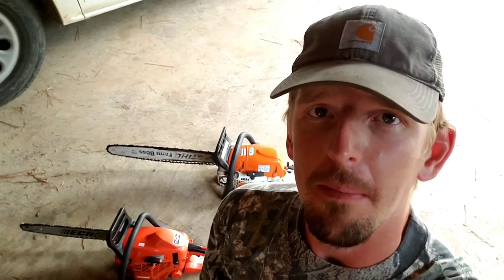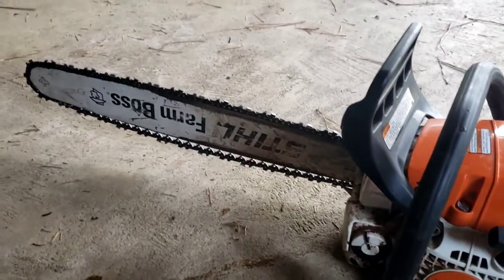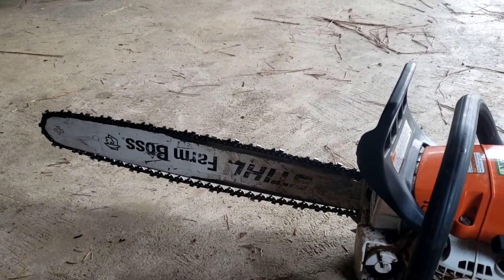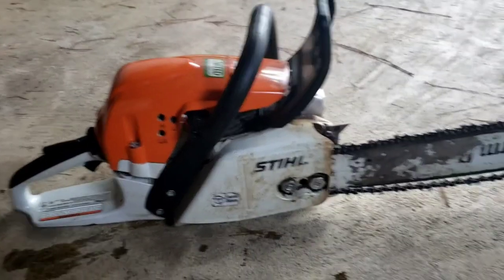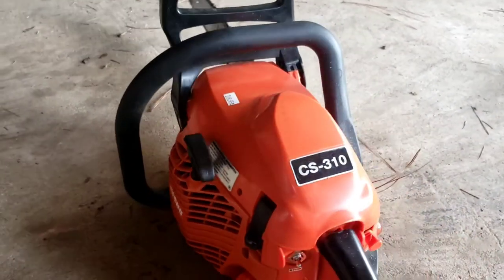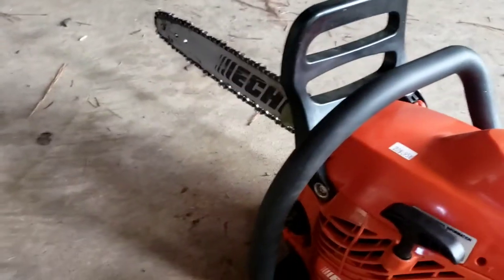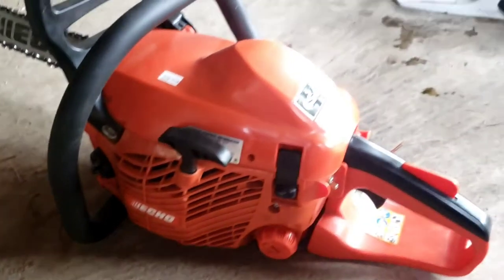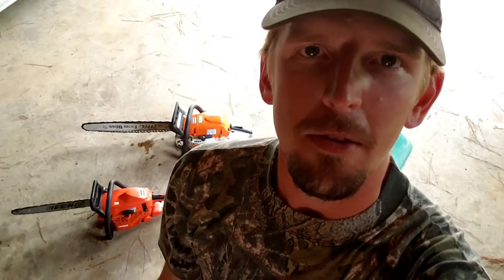Looking for a new chainsaw? Check this out! Stihl and Echo saw review!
A review of my Echo CS310 and Stihl MS 271 saws!